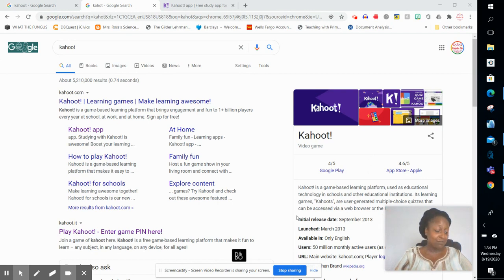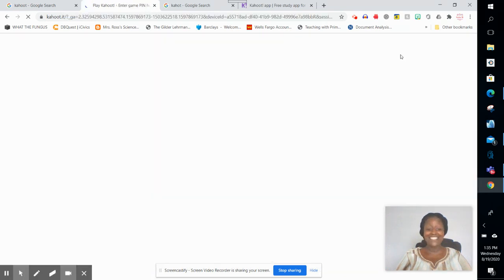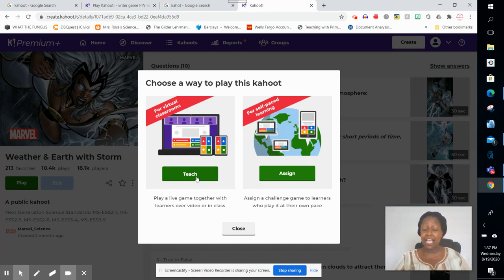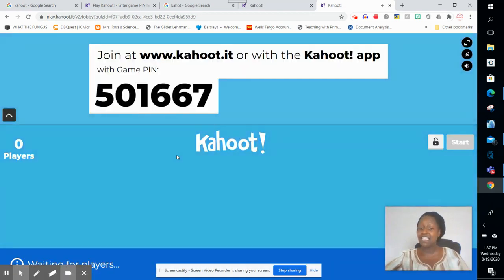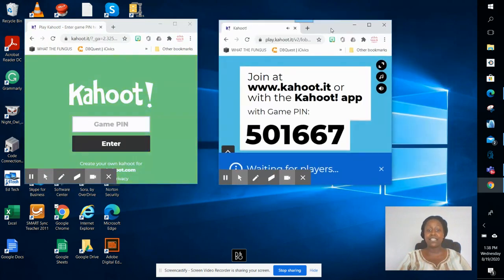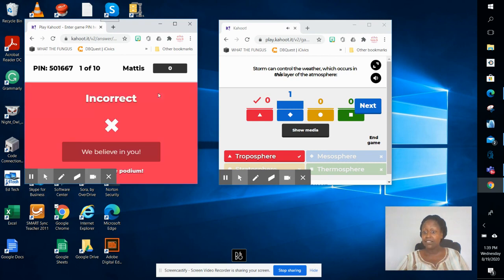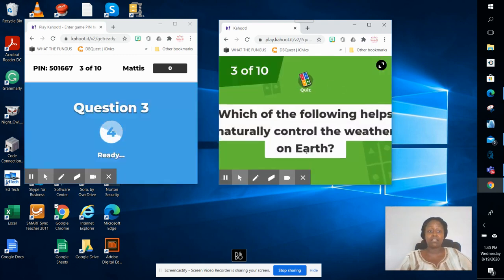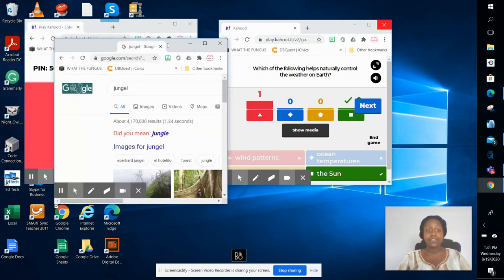Mattis Matters: How to Split Screen to Play Kahoot Etc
Teaching students using an online platform can be challenging but extremely rewarding. Mrs. Mattis explains a great way to split a screen while playing a online game such as Kahoot. She is a Great teacher at The Great Kirk Elementary